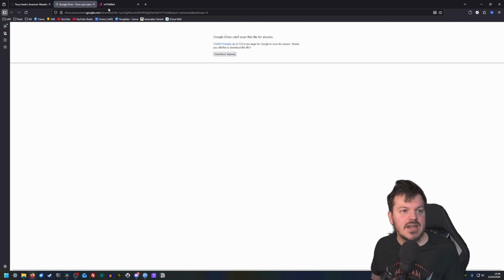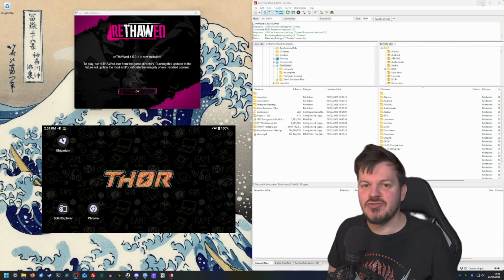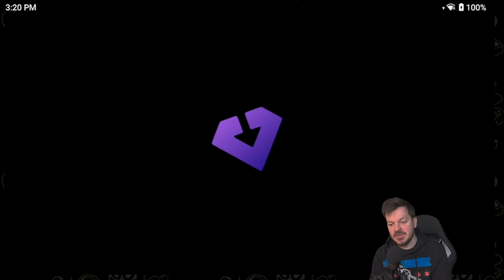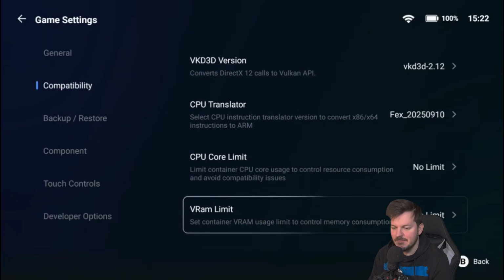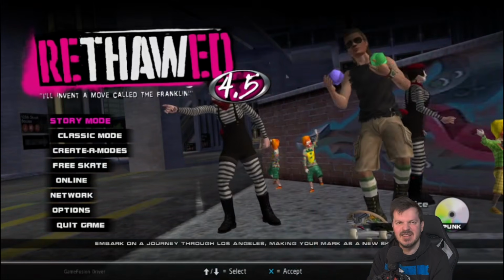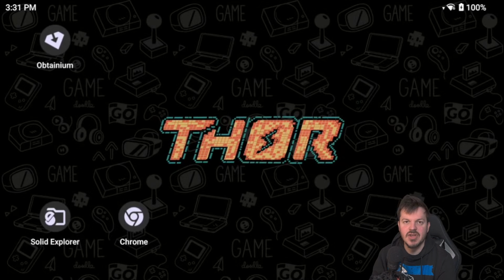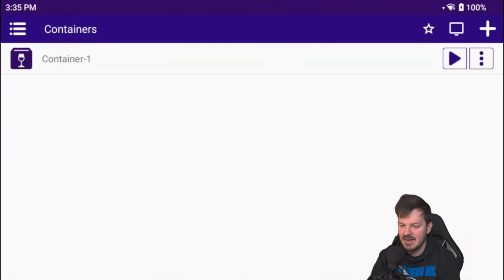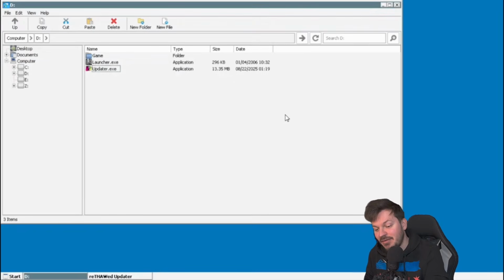Tony Hawk’s American Wasteland REBORN on AYN Thor (ReTHAWed Setup Guide!)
Tony Hawk’s American Wasteland is back… and better than ever on the AYN Thor.

In this video, I walk you through how to set up Rethawed, the fan-made mod that revives THAW with modern fixes, enhancements, and full controller support — all running on the AYN Thor handheld.

Whether you're revisiting a classic or playing for the first time, this setup will get you skating smoothly in no time.

TIMESTAMPS:
00:00:00 INTRO
00:00:26 Getting the Files
00:02:52 Running the Installer on PC
00:03:54 Transferring the Game wirelessly to the AYN Thor
00:06:05 GameHub Lite and Booting the game
00:12:52 Running the Installer Directly on the Thor

🎮 Welcome to RetroPup — your go-to channel for handheld gaming, emulation, and getting the absolute most out of your hardware. Whether you're deep into retro classics or exploring the latest Android handhelds, you'll find in-depth guides, setup tutorials, and honest walkthroughs right here.
From the classics to the cutting edge — let's get retro! 🐾